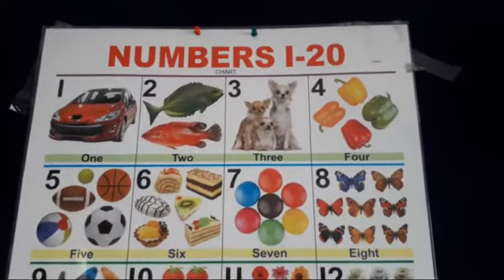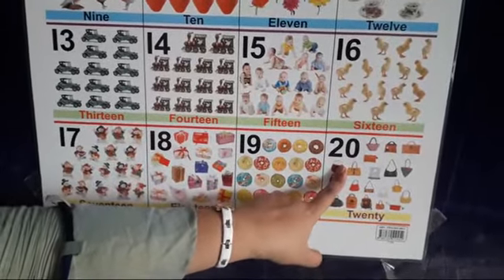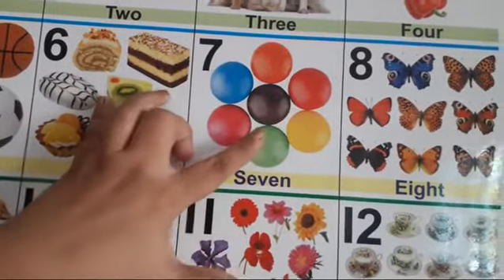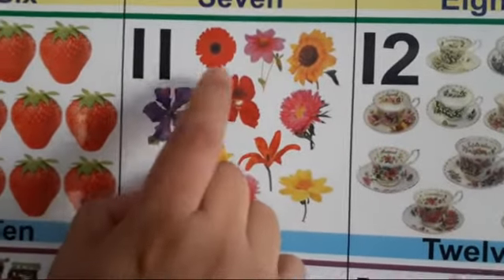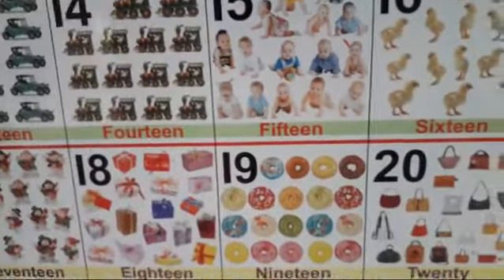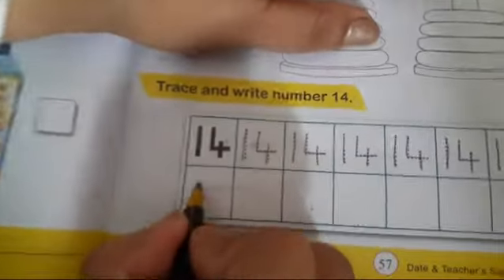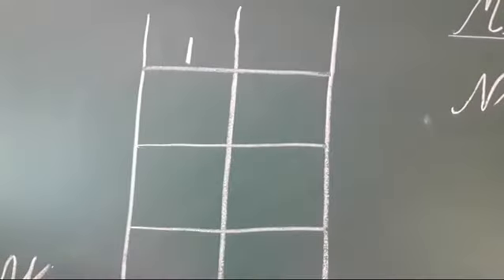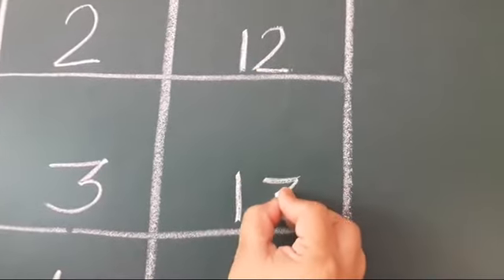Nursery 🌈 Maths 🥳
Number 🧮